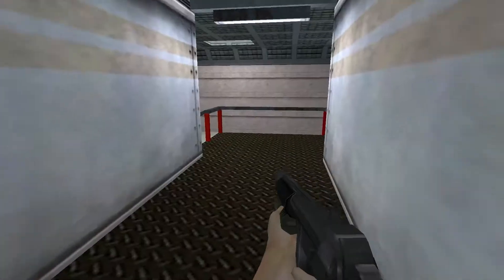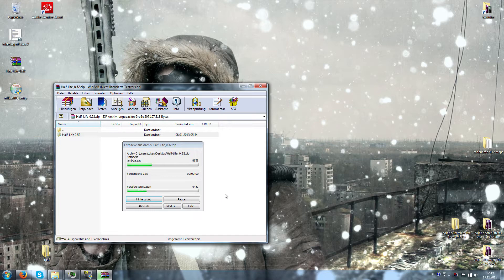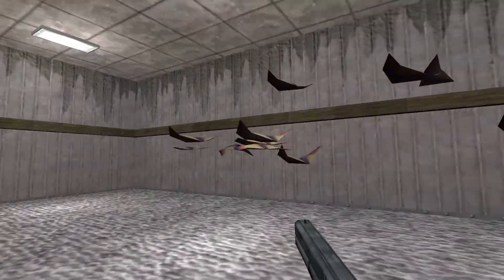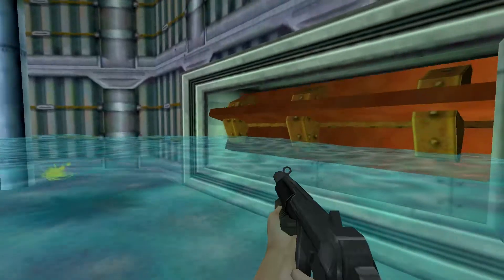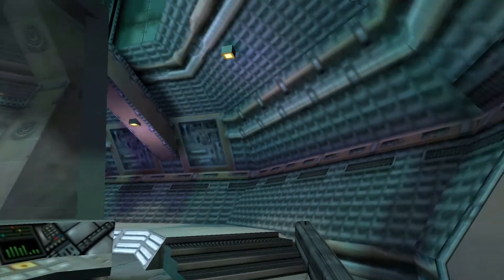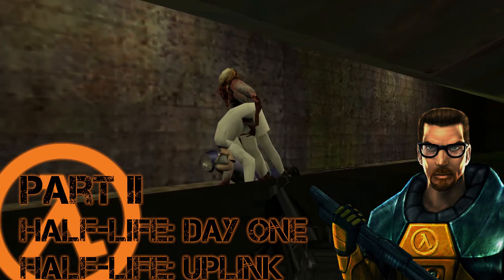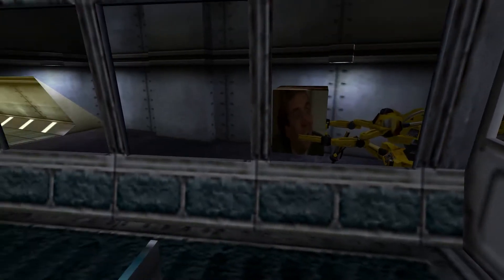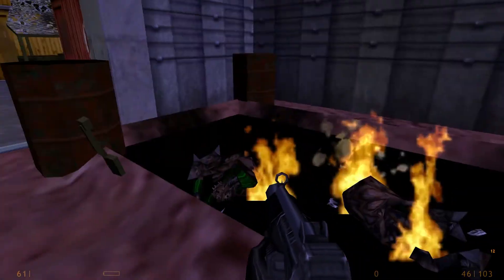Half-Life LEAKED ALPHA 0.52, Day One & Uplink - How to Install and Play.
Let's go and download, install and play the leaked Half-Life Alpha 0.52 from 1997, the exclusive Day One version and the old public demo Uplink and its Source remake for Black Mesa.